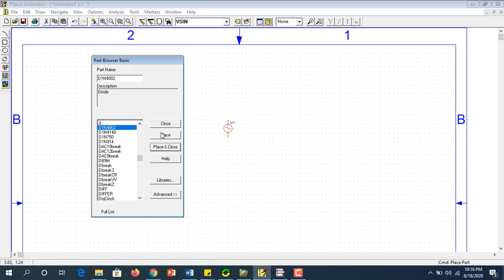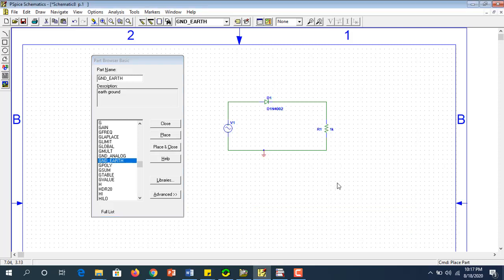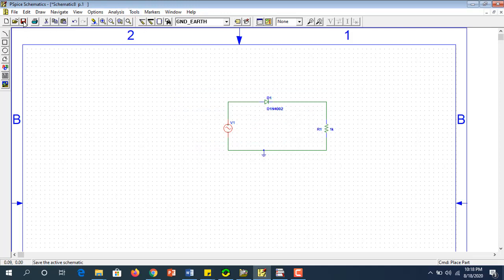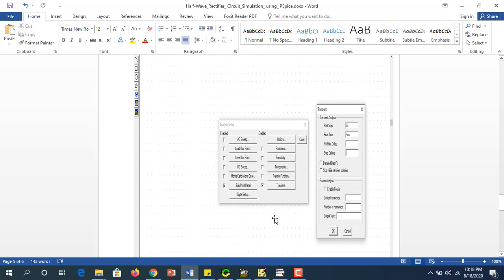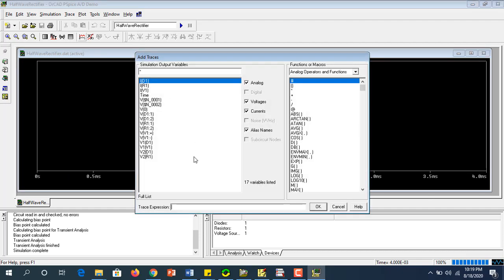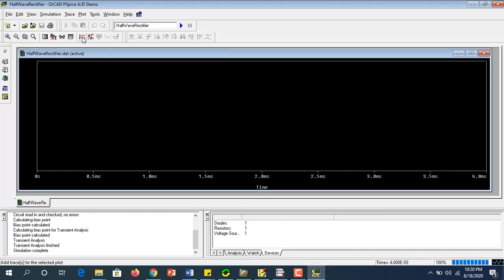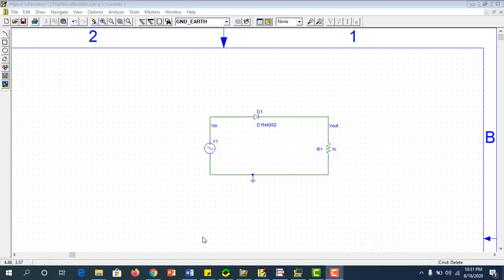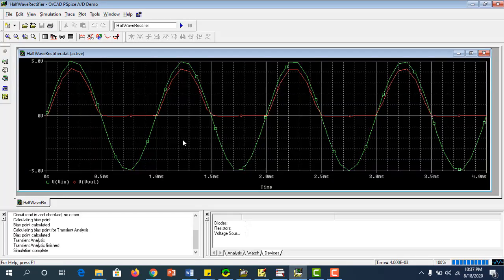1 Half Wave Rectifier Circuit Simulation using PSpice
A rectifier is a device that converts alternating current (AC) to direct current (DC). It is done by using a diode or a group of diodes. Half wave rectifiers use one diode, while a full wave rectifier uses multiple diodes.

A half wave rectifier is a type of rectifier which allows only half cycle (either positive half cycle or negative half cycle) of the input AC signal while the another half cycle is blocked.

Half Wave Rectifier Circuit Simulation using PSpice by Md Fakhrul Alam Sajib